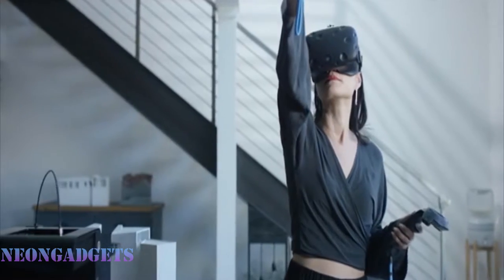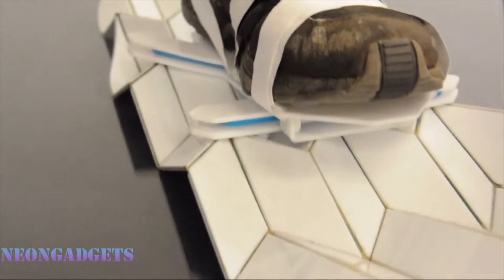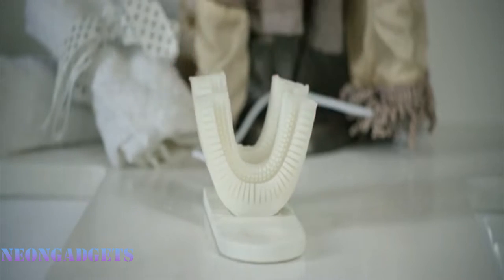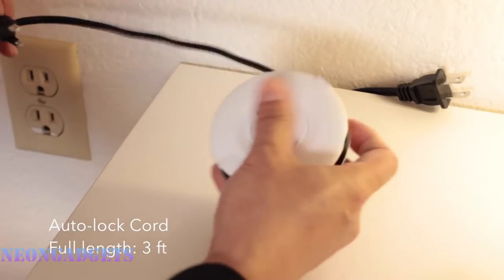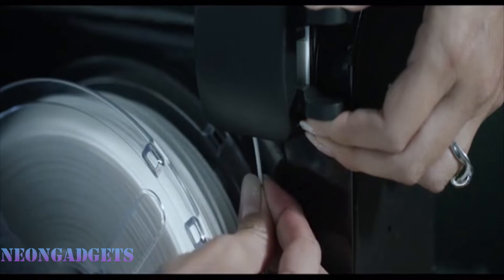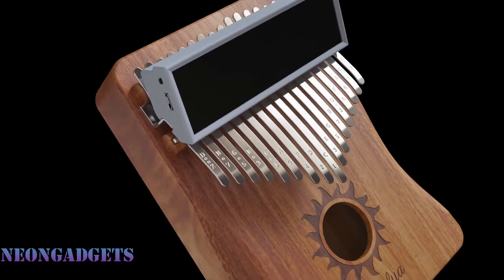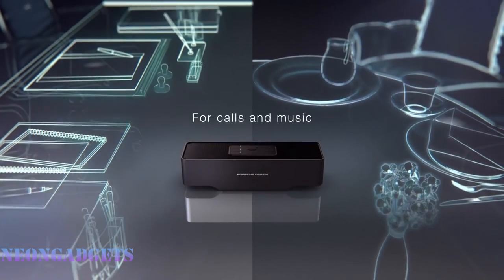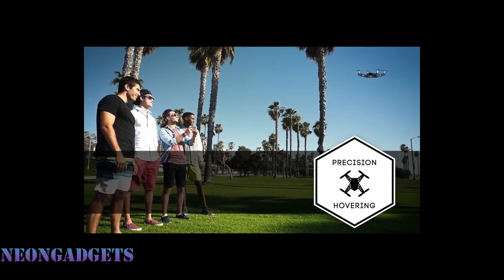Best Coolest 12 Innovation & Tech Gadgets||Best Gadgets On Amazon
We at Neon Gadget have featured the 12 Coolest Gadgets of cool tech gadgets so far and in this Video, I am listing the ones we think are, the coolest, futuristic, and highly rated. I personally have some of these gadgets and guess what, almost everyone who sees them in action gets so impressed,
Most of the Gadgets listed below are great for gifting as well. Enjoy the Videos and please share it with others.
        🤝 THANKS, My FRIEND🤝
Links to Your Favorit Gadgets 🤗
1 The Third Thumb

8 Monkey Light Bike Wheel Light

11 KEF Gravity Sound System

12 KU Drone 4K Camera Nano-Drone

__________________/Chapters\_________________________
0:00 Intro
0:22 The Third Thumb
1:38 Flux Snow Shoe
3:11 Deluxe Spinal Armor
3:34 Amabrush
4:52 Mogics Donut  Adapters
6:23 ARCHT Wireless Audio System
7:32 Obsidian 3D Printer
9:29 Monkey Light Bike Wheel Light
9:58 KalimbaGo
10:55 Gaming SuperSuit
11:50 KEF Gravity Sound System
13:21 KU Drone 4K Camera Nano-Drone
14:15 Outro